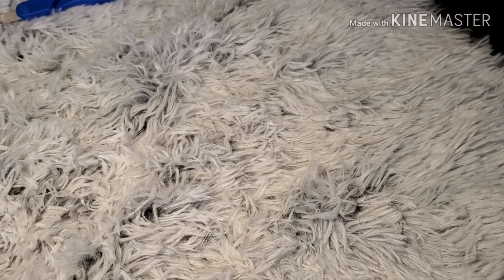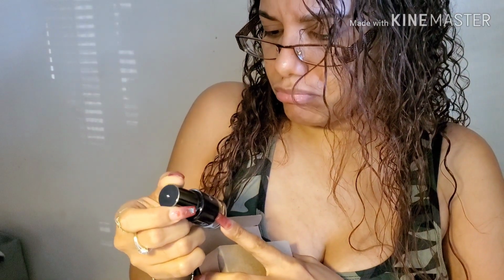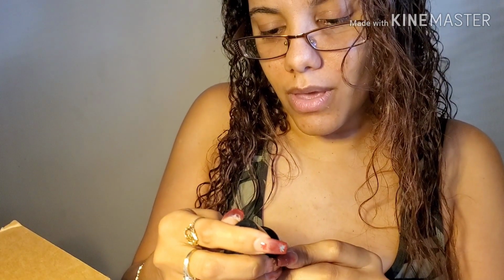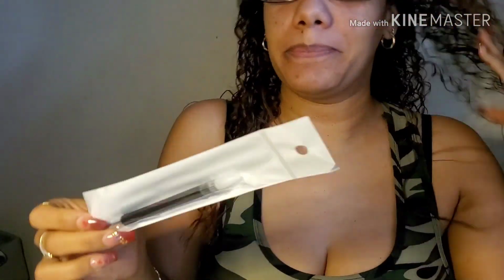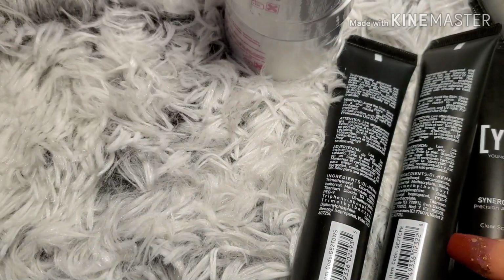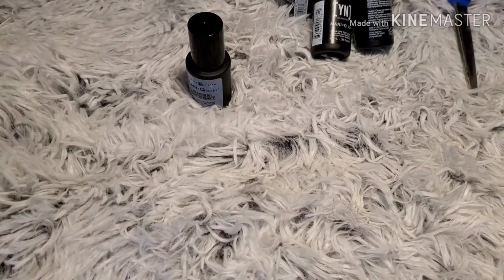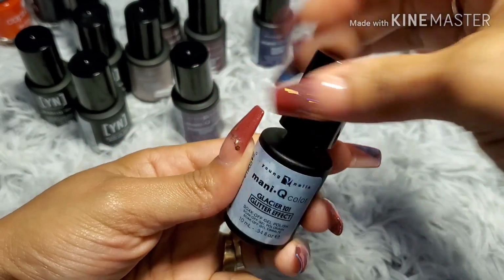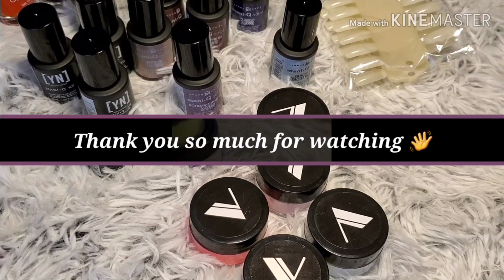2019 Black Friday Sale on Nails Products Mystery boxes and more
My apologies didn't know that part of the video was side ways.

Recorded via Samsung Note 10+

Edit video. Kine Master
Thumbnail via PicArt

Products from Valentino Beauty Pure, YN & Hot Tips Beauty

Item

VAS-112  Acrylic System - 112 Chillin
VAS-109 Acrylic System - 109 Totally Rad
VAS-102 Acrylic System - 102 Lackspur
VAS-157 Acrylic System - 157 Sensual

Large Mystery Box: $500 worth of products for $100

1 UV/LED light

1 Swipe

4 Covers acrylic powders (Blush, Rosebud, Pink, Peach)

3 Core acrylic powders  (XXX White, Natural, Clear)

6oz Monomer

1 bottle Protein Bond

5 Caption Polish (Hold on tight,  Create Change, Excuse you, Wait for it,  Good for her)

4 Precision applicator (White sculpture,  Clear sculpture, Concealer Peach, Concealer Pink) and a holder.

Small Mystery Box B: $100 worth of products for $30.00

1 Cuticle  Oil

10 Mani Q Gel polishes:

Top, Base, Black, Modern Nude Gloss, Cocoa, Bohemian Rose, Beige, Glacier, Dragon Ink, Plum

Separate items from YN

1 pack Rhinestone
3 pack swatches
1 bling picker

Hot Tips Beauty: Tsunami Nail Drill Bit (2 ways)